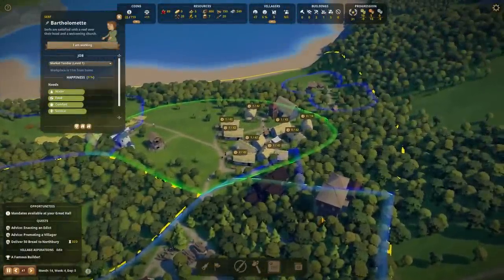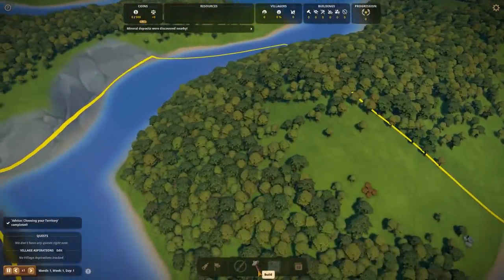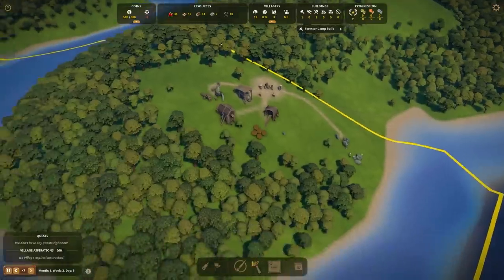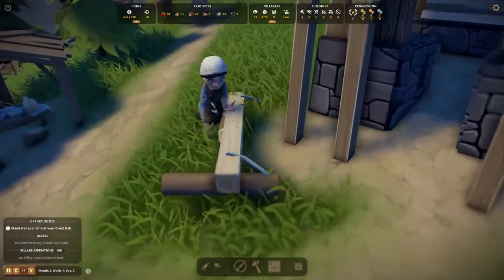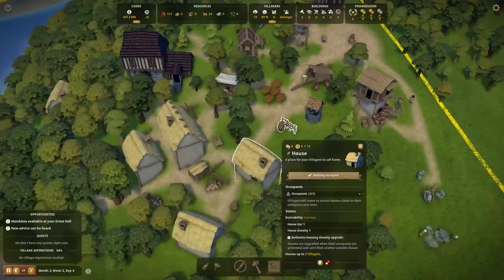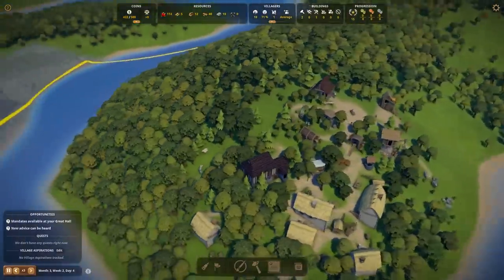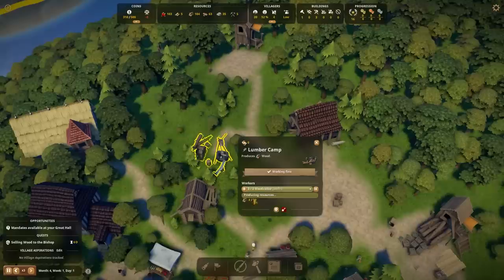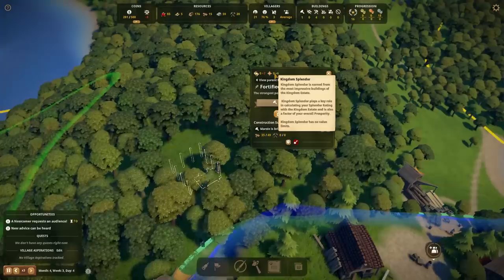Foundation, Medieval Settlement Simulator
Foundation v 1.9.1 - Originally streamed 12/26/22

0:00 - Intro
5:07 - World Setup
6:20 - Gameplay
1:43:56 - Outro